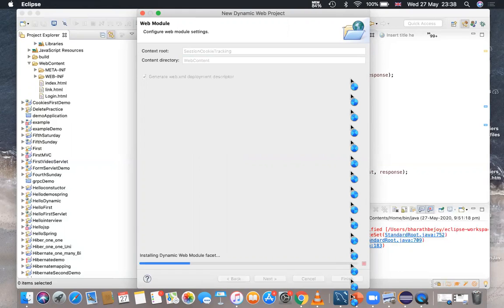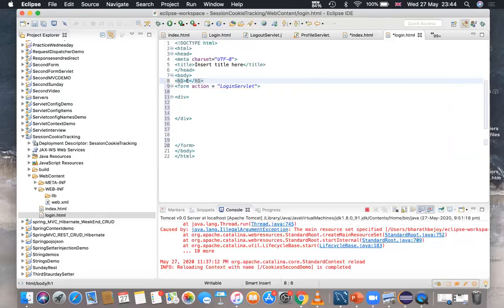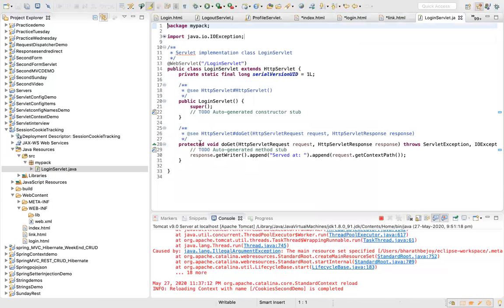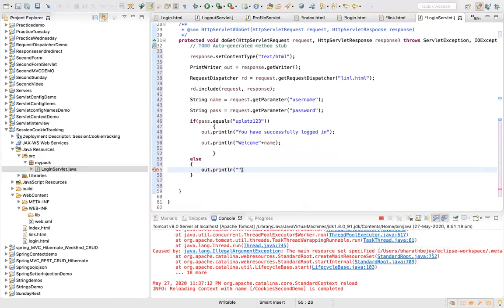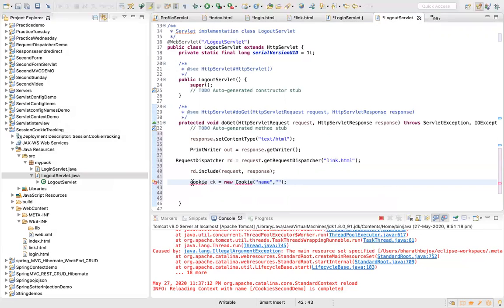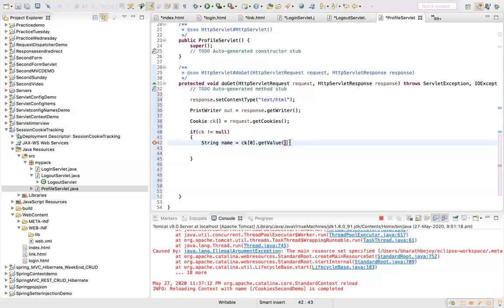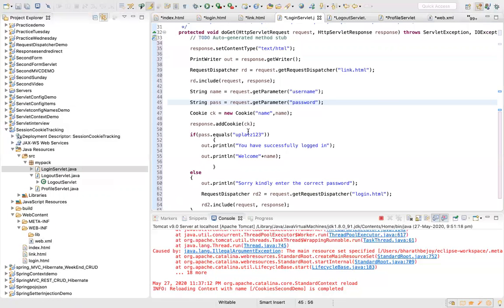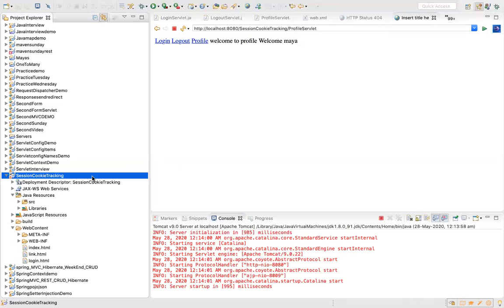Session Tracking Cookies | Java Servlets Training | Understand how Session Cookies work | Uplatz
| This Java Servlets session by Uplatz elaborates how Session Tracking can be done using Cookies in Java Servlets.

In Java servlets, session tracking using cookies is a commonly used method to manage user sessions. Servlets use cookies to store a unique session identifier (session ID) on the client-side, which is sent back to the server with each subsequent request, allowing the server to identify and associate requests with a specific session.

To implement session tracking using cookies in Java servlets, you can follow these general steps:
1. Creating and Managing a Session: When a user accesses a servlet for the first time, the servlet checks for the presence of a session ID in the incoming request's cookies. If a session ID is not found, a new session is created for the user. Otherwise, the servlet identifies the existing session based on the session ID.
2. Generating Session ID and Creating the Cookie: The servlet generates a unique session ID for each new session and creates a cookie containing the session ID. The cookie is then sent back to the client in the HTTP response headers, ensuring it gets stored in the user's browser.
3. Sending the Cookie with Each Request: Once the cookie is stored in the user's browser, the browser automatically sends it back to the server with each subsequent request. The servlet can then use this session ID to look up the corresponding session data on the server.
4. Managing Session Data: The servlet can store session-specific data on the server-side, associated with the session ID. This data can be accessed and modified as needed during the user's session.

Here's an example of session tracking using cookies in Java servlets:
import javax.servlet.http.*;

public class MyServlet extends HttpServlet {
    protected void doGet(HttpServletRequest request, HttpServletResponse response) {
        HttpSession session = request.getSession(true); // Get the session, create one if it doesn't exist
        String sessionID = session.getId(); // Retrieve the session ID

        // Store session-specific data
        session.setAttribute("username", "JohnDoe");
        session.setAttribute("isLoggedIn", true);

        // Set the session ID as a cookie and send it in the response
        Cookie sessionCookie = new Cookie("JSESSIONID", sessionID);
        sessionCookie.setMaxAge(-1); // Cookie will be valid until the browser is closed
        response.addCookie(sessionCookie);

        // Other servlet logic...

In this example, the servlet retrieves the session using request.getSession(true), which creates a new session if one does not already exist. It then sets session-specific attributes and creates a cookie containing the session ID (JSESSIONID). The cookie is added to the response headers using response.addCookie(sessionCookie), and the browser stores it.

On subsequent requests, the browser automatically sends the JSESSIONID cookie back to the server, and the servlet can use it to retrieve the corresponding session and access session-specific data.